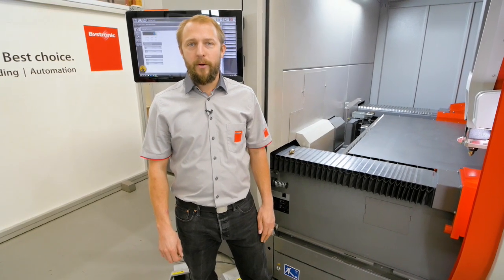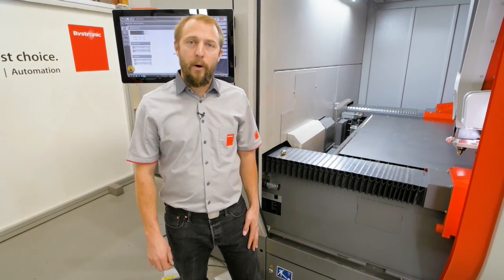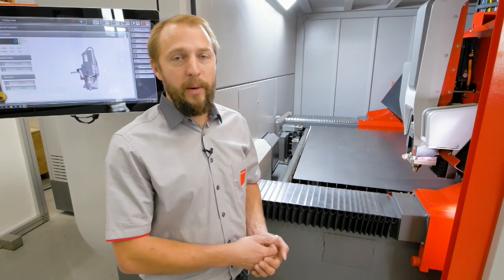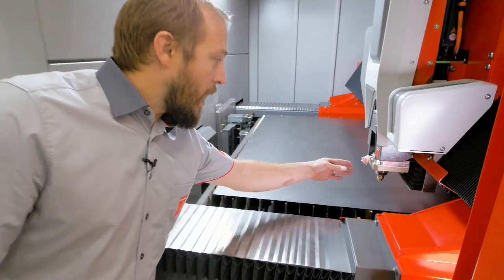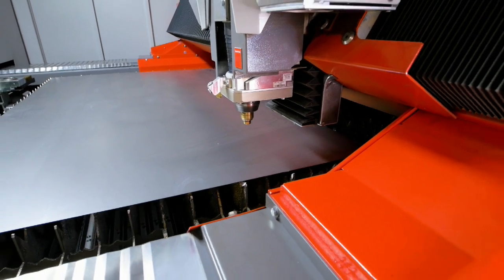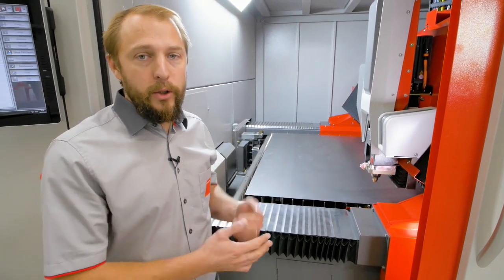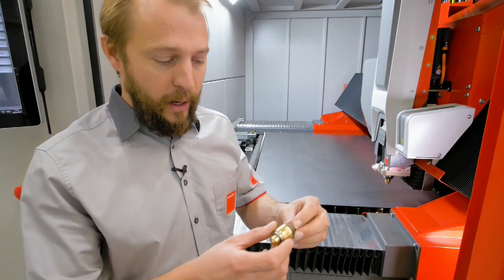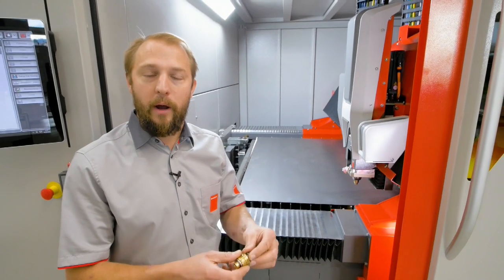Bystronic Fiber Laser Cutting System Features - Collision Detection